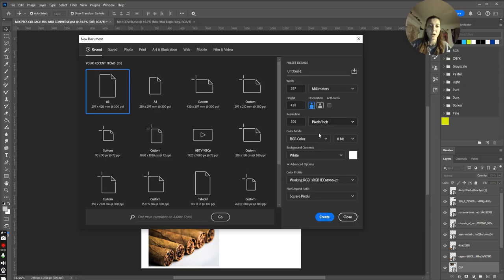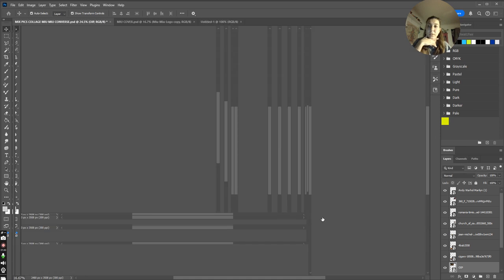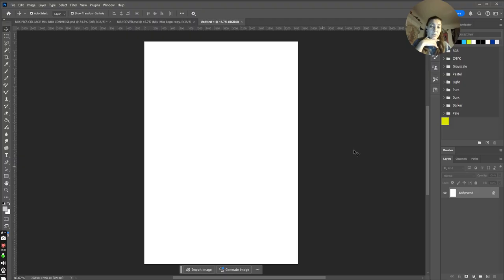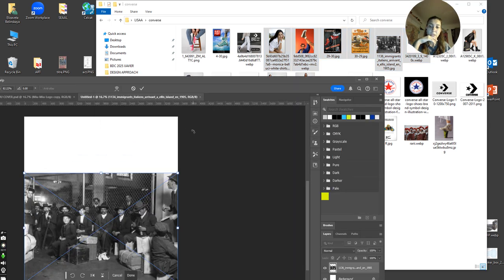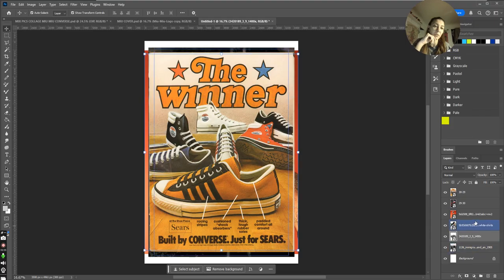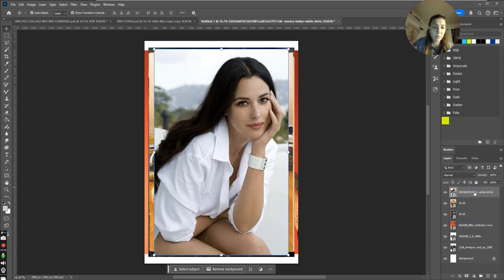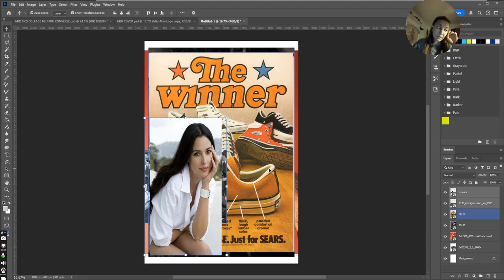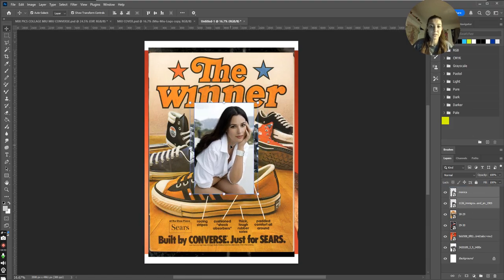Open Photoshop and Layers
Basic knozledge of lqyers qnd photoshop set)up for print